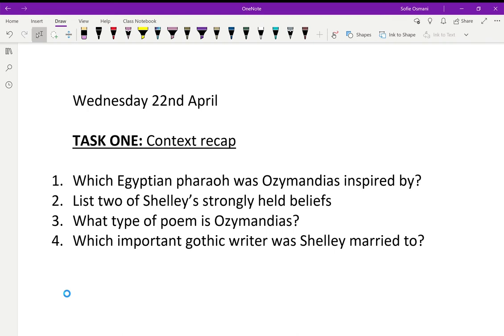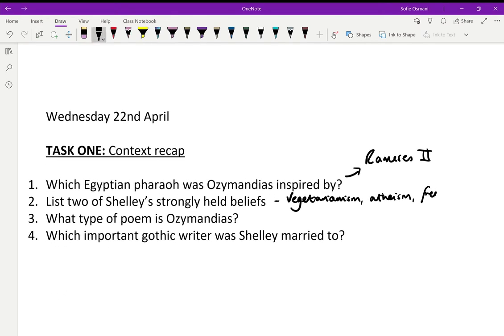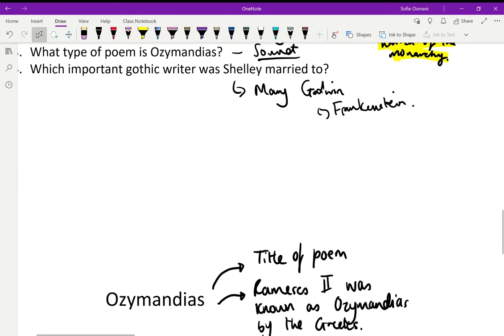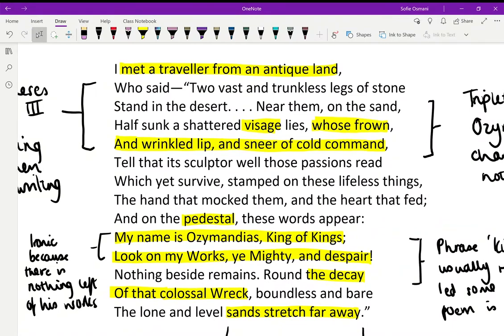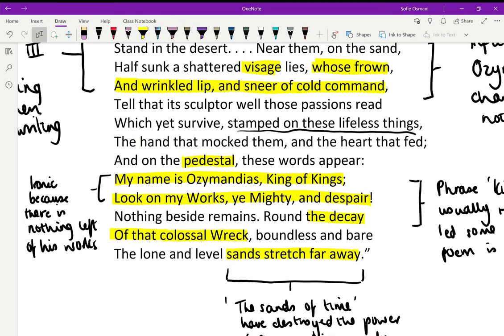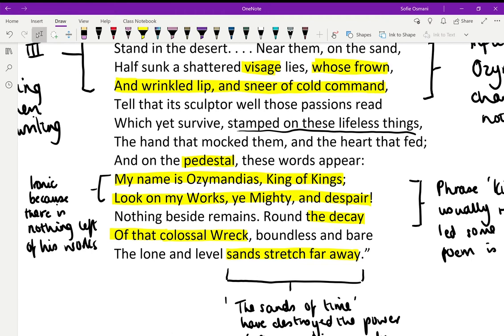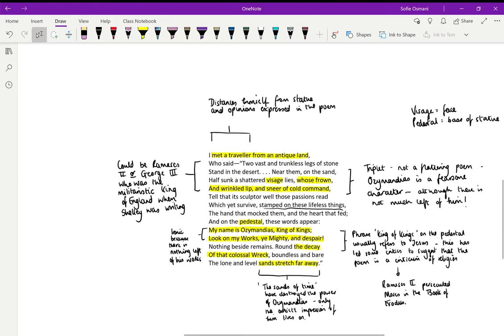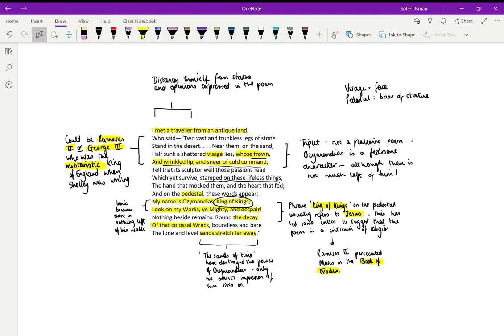Ozymandias quick analysis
This video quickly explores the main metaphor in Shelley's Ozymandias namely that political power and influence do not survive the test of time.